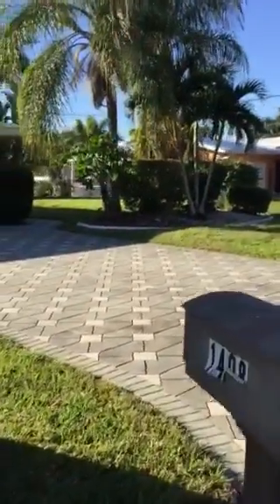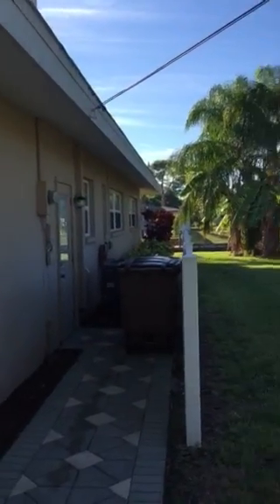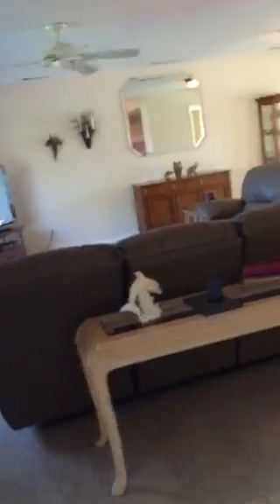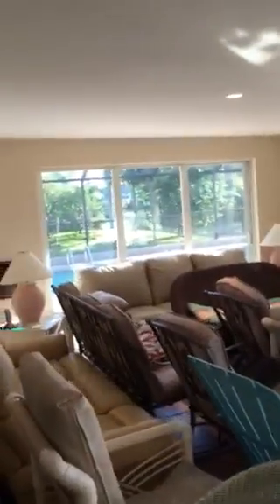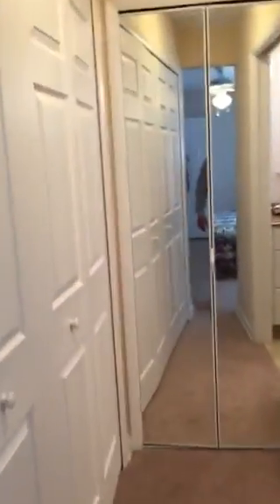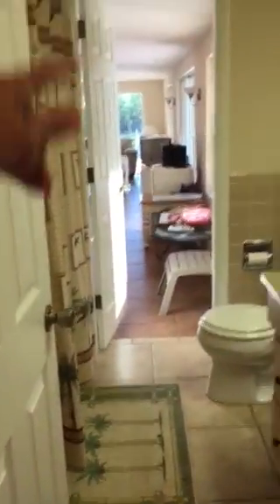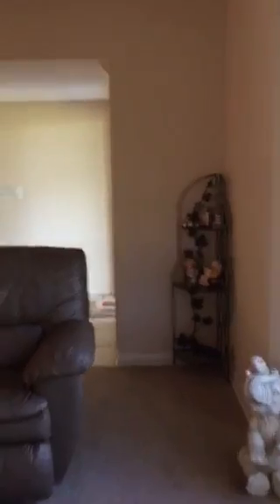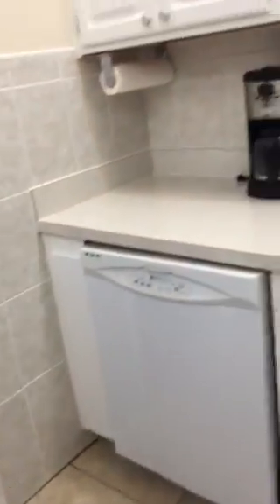Cape Coral Yacht Club Area Waterfront home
Cape Coral Fl waterfront home for sale 374,900